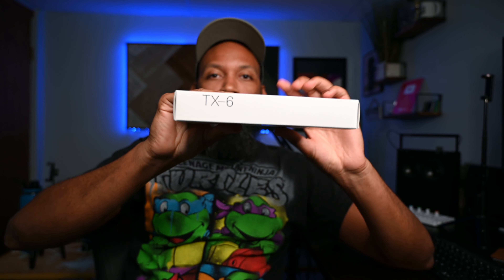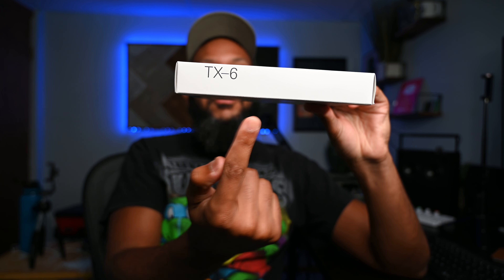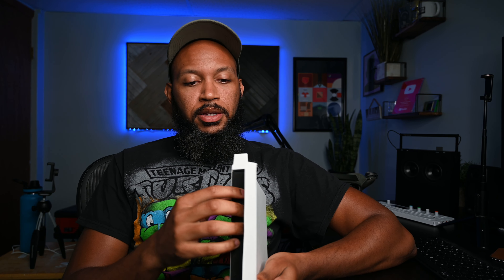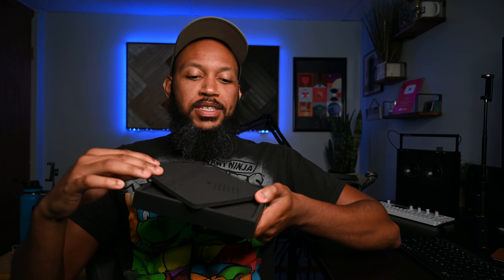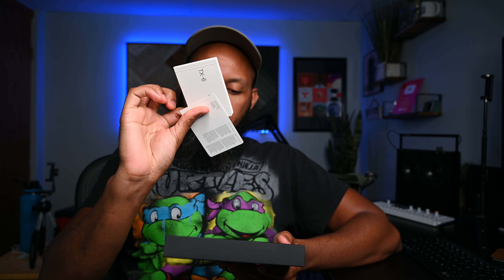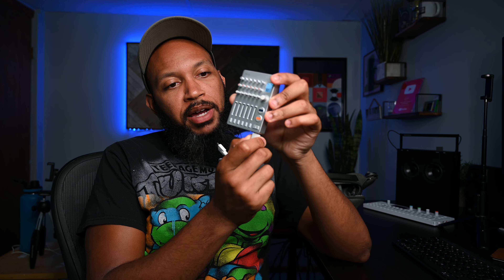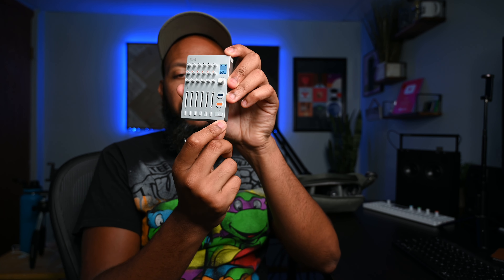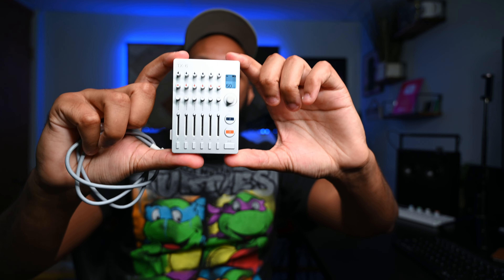The Teenage Engineering TX-6 is SHOCKINGLY Small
Thanks to the good folks over at @teenageengineering, I am now the proud owner of the TX-6 mixer, which I am LOVING so far!

First Impressions video coming soon!

Discord is a great place for us to connect further, and for you to share some of the things you're working on.